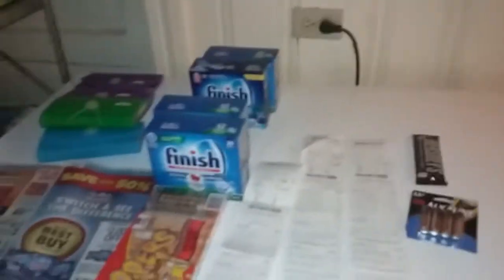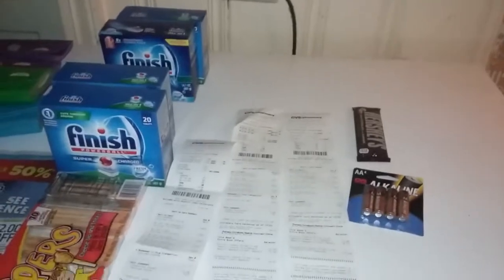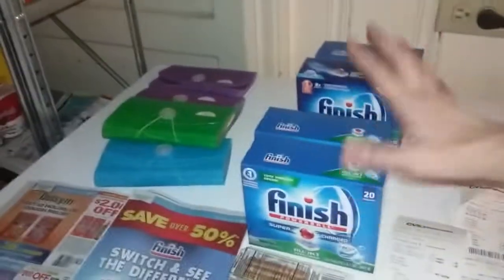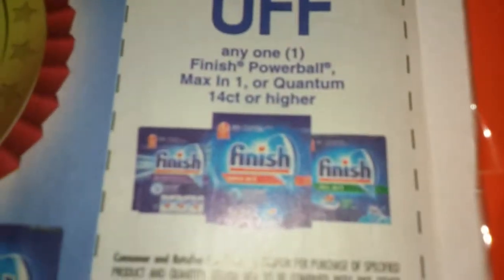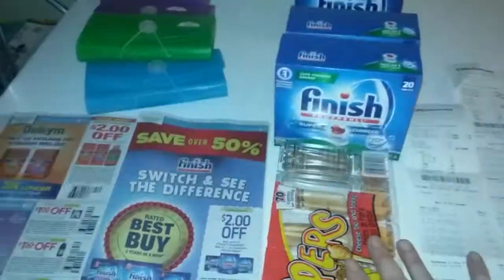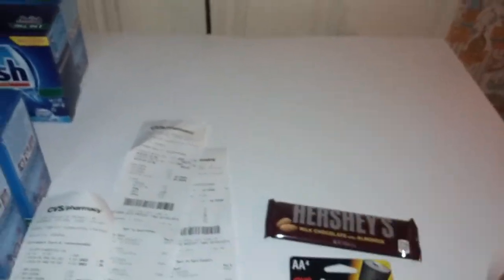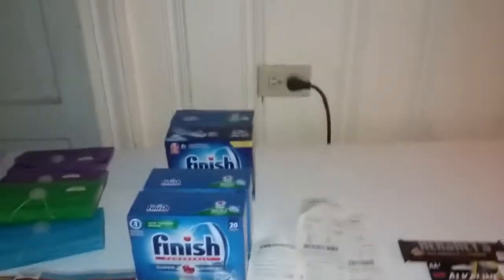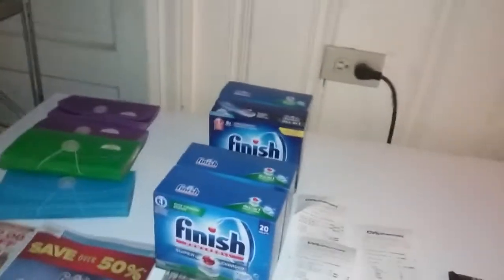CVS haul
Great deals this week, roll those rewards right and get finish for free.